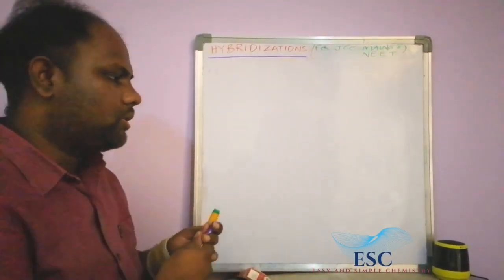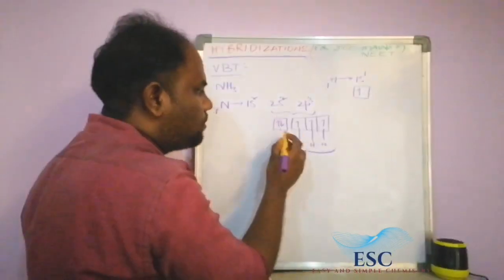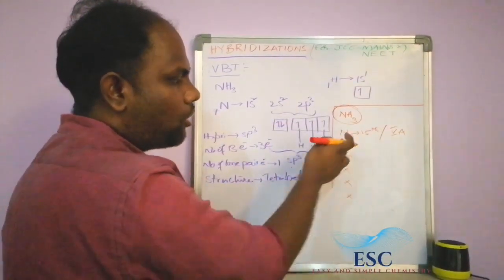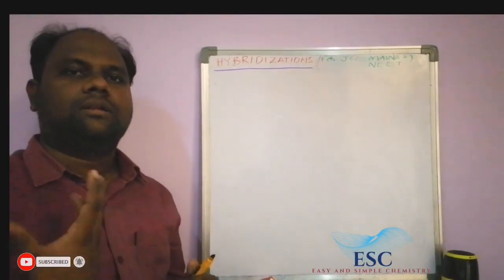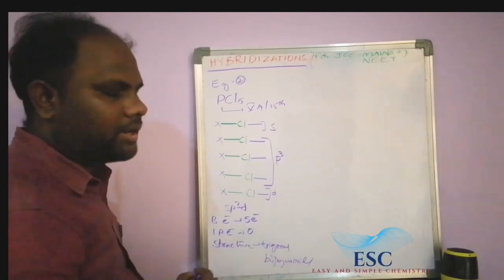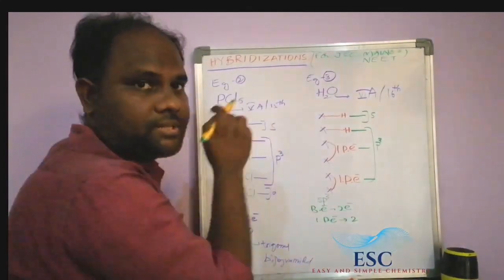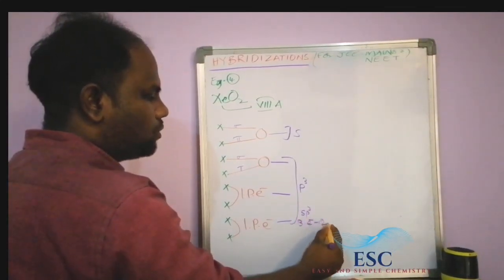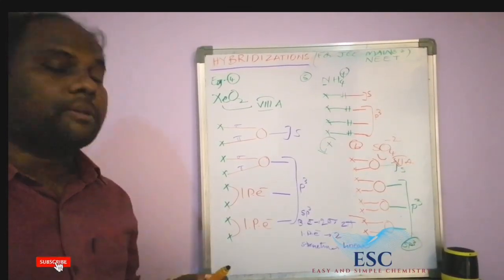Hybridization for JEE-MAINS, NEET and competitive examinations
Totally shortcut methods of all toips